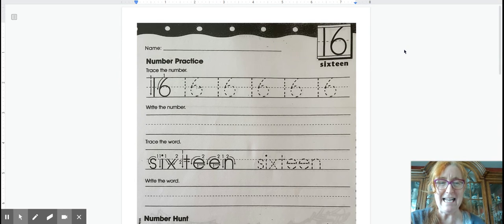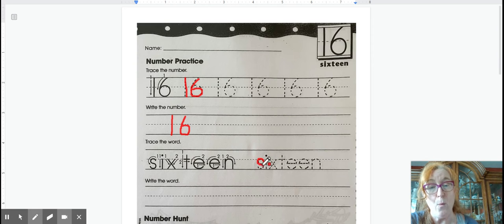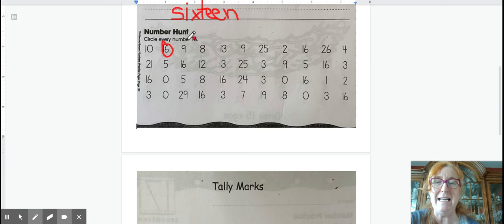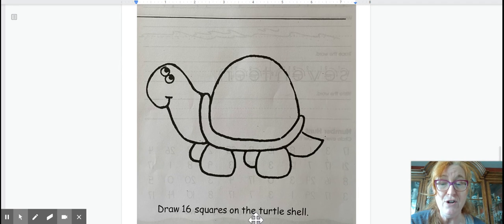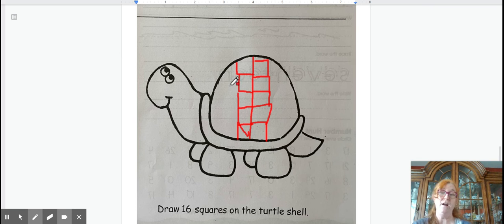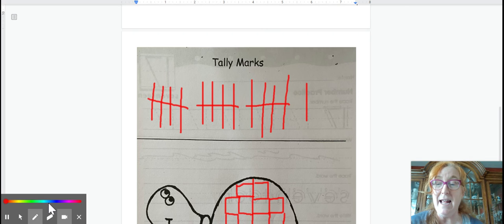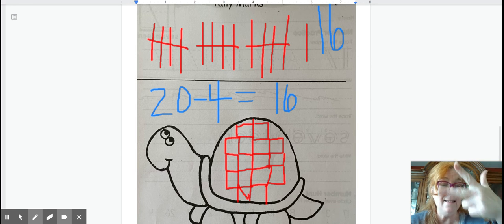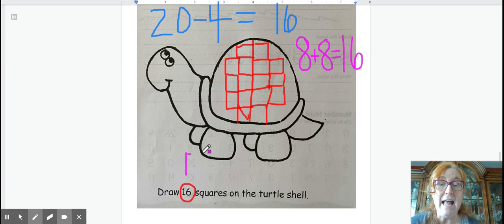Number Book Review 16 - Google Docs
Number Book Review 16